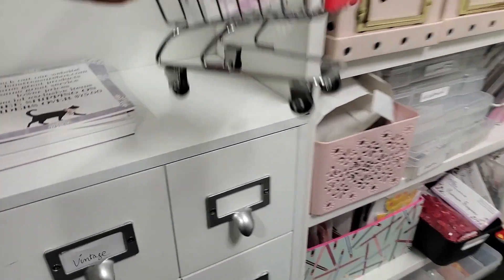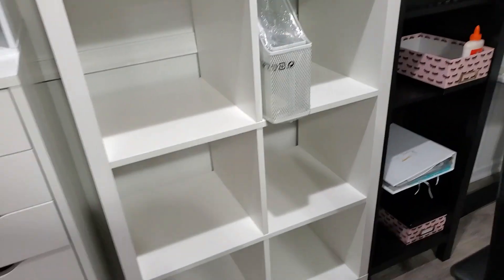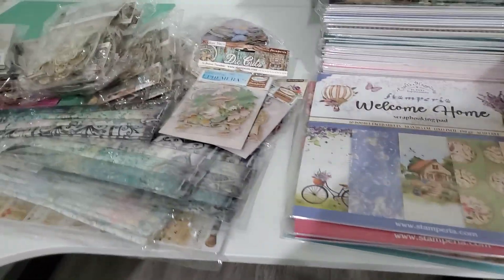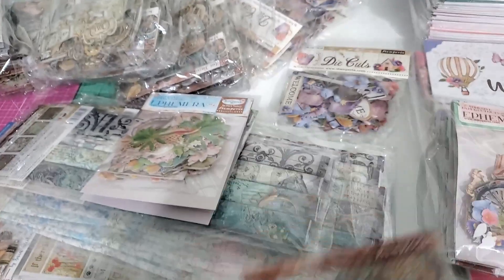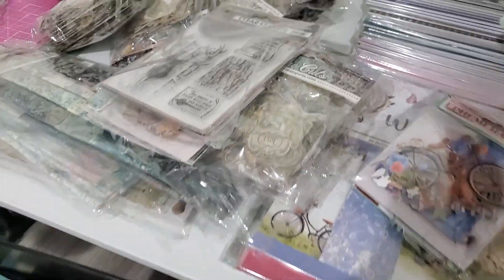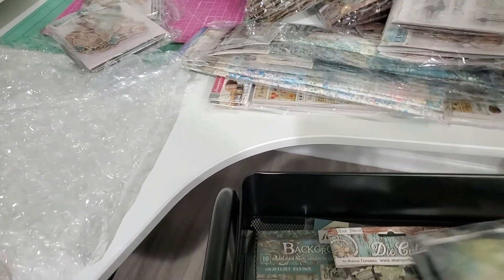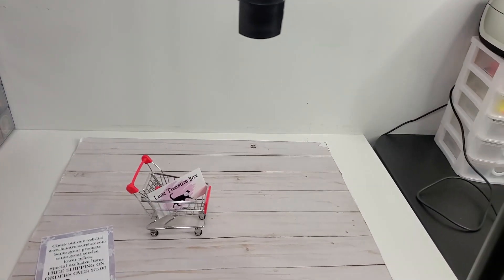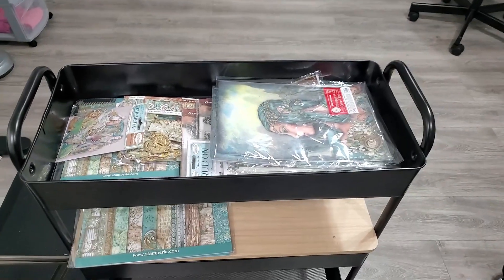Quick Peek My Craft Room Unboxing /New Stamperia Collection!!